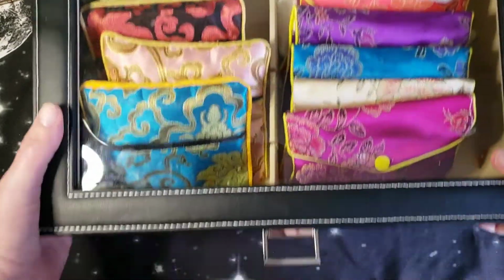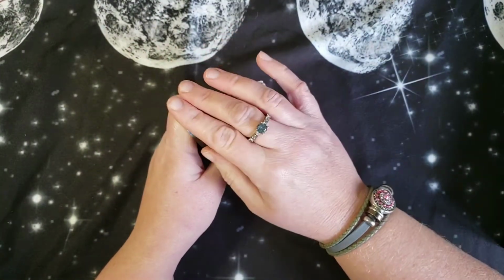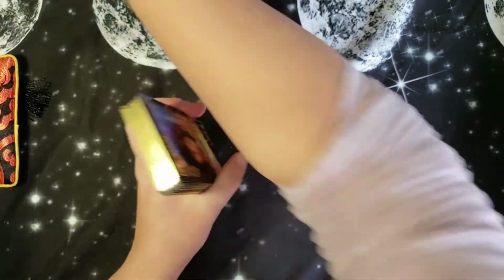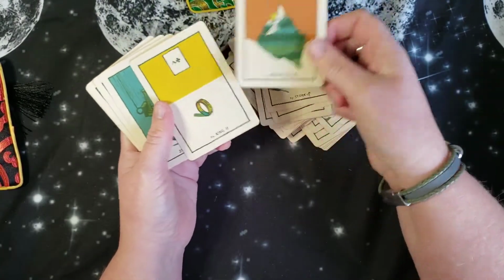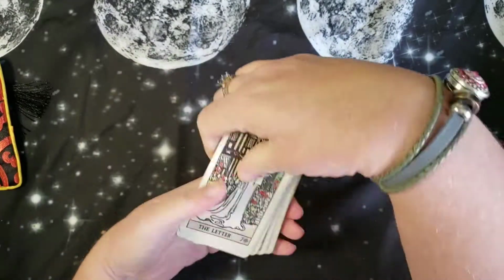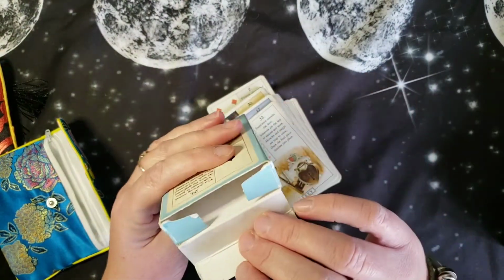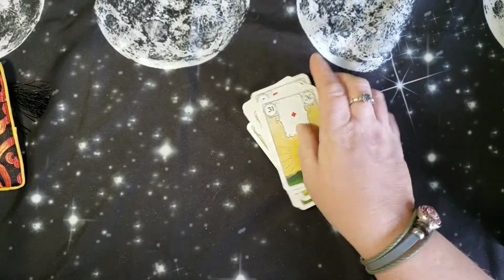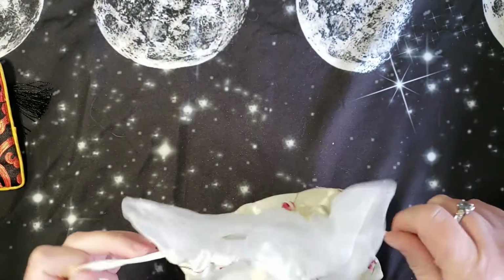My Top 10 Lenormand Decks!